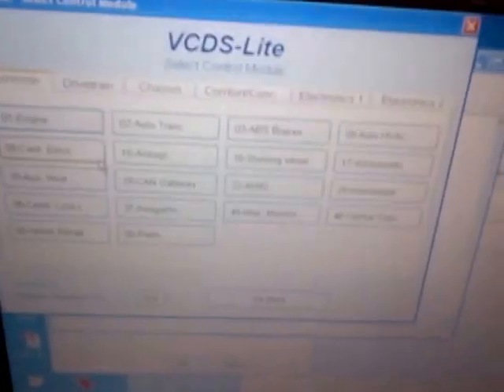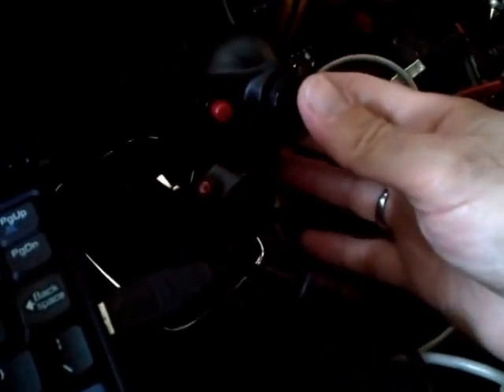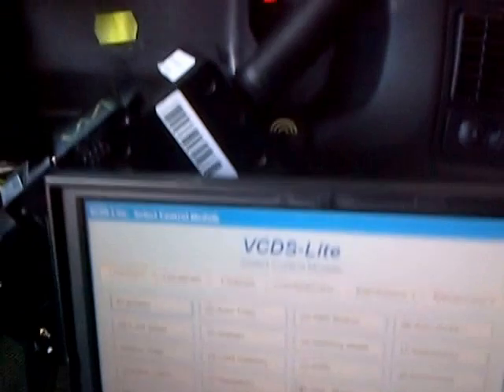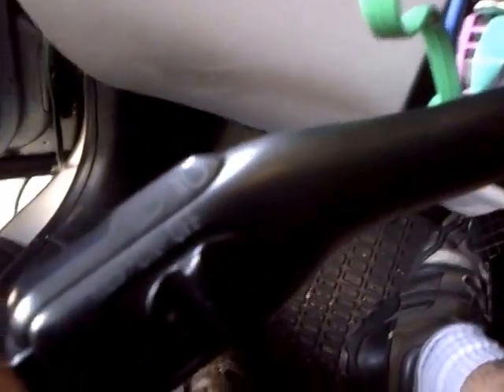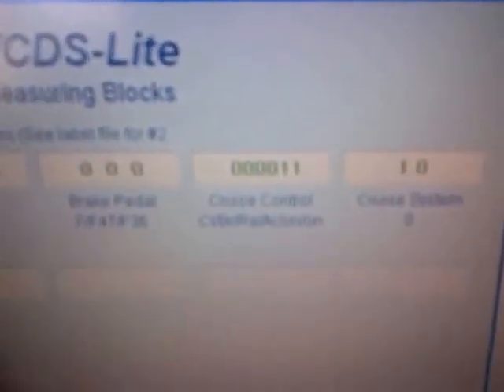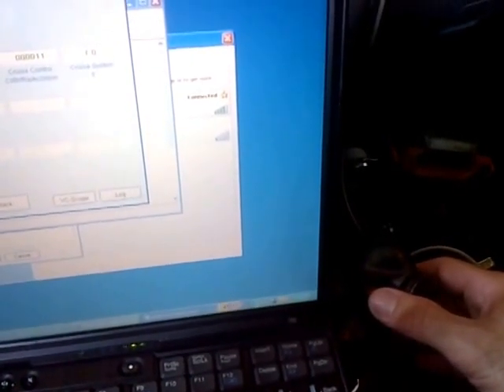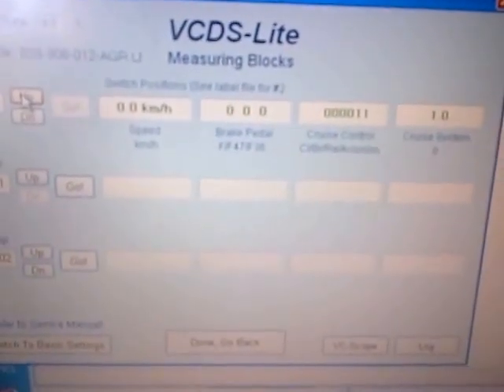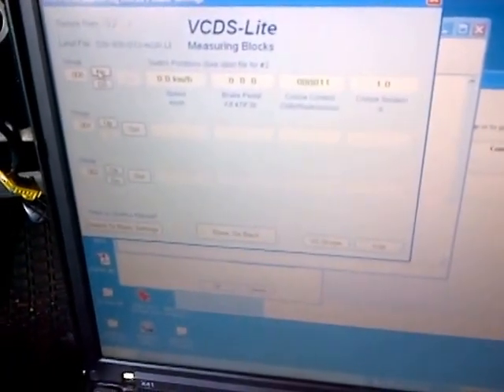Cruise Control wired to the ThrustMaster Shifter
Testing Cruise Control switches using VAG-COM Diagnostic Software (VCDS).